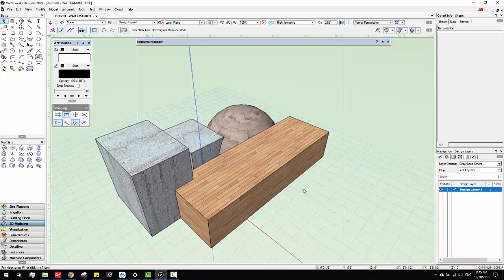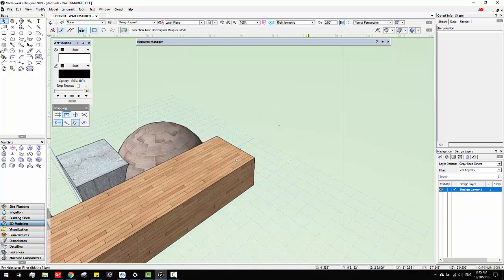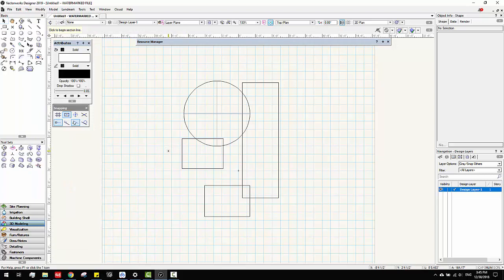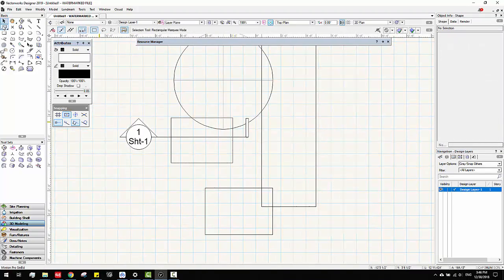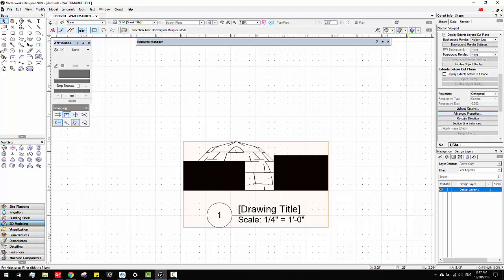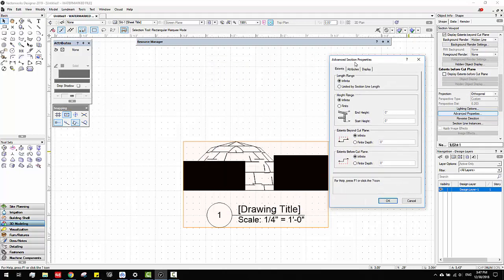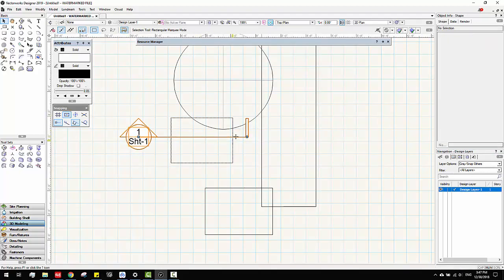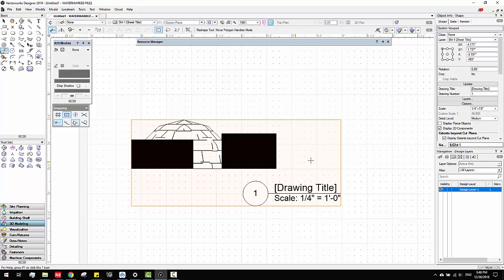Vectorworks Tutorial Basic 6.1: Section Viewport special tips